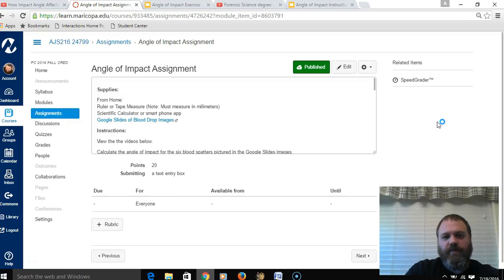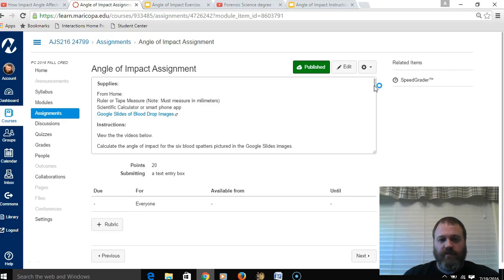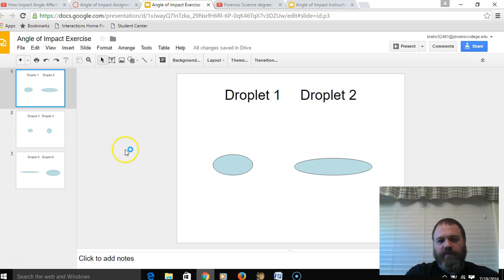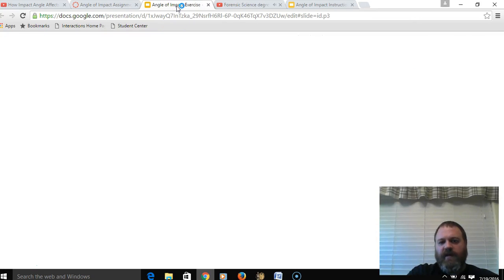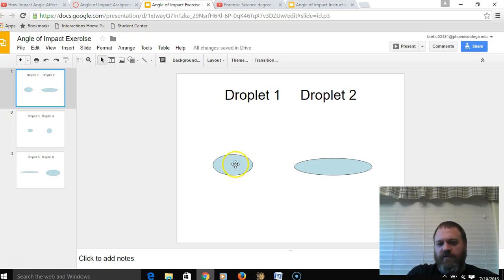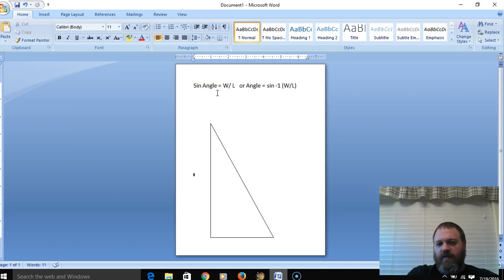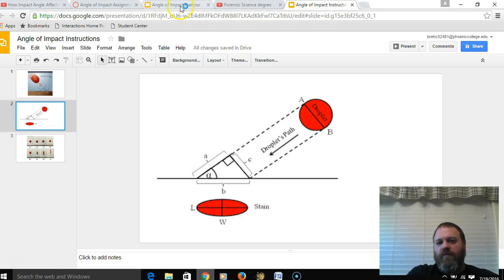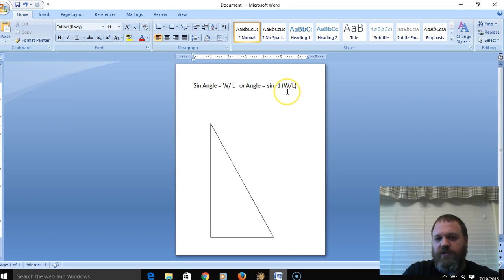Angle of Impact Exercise Instructions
Instructions for completing the Angle of Impact Exercise in the AJS 216 Biological Evidence course in the Forensic Technology program at Phoenix College